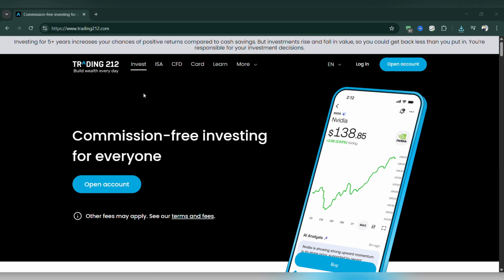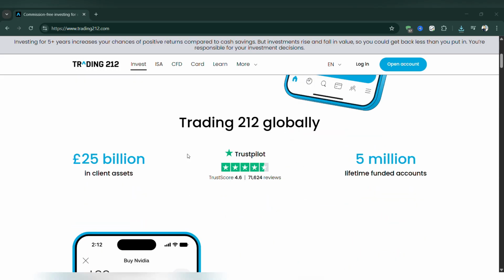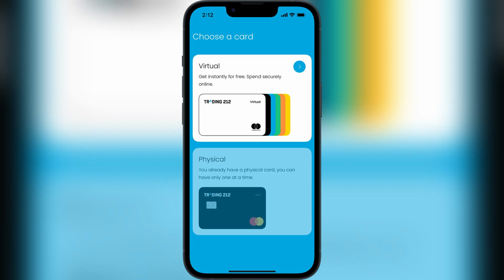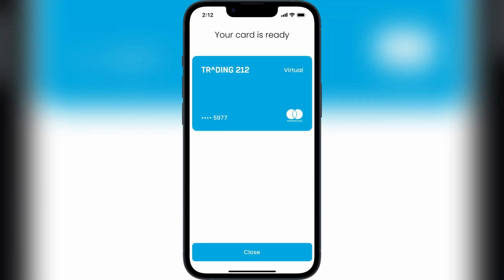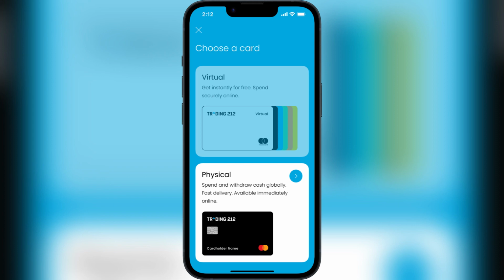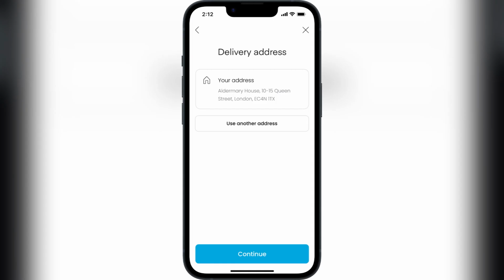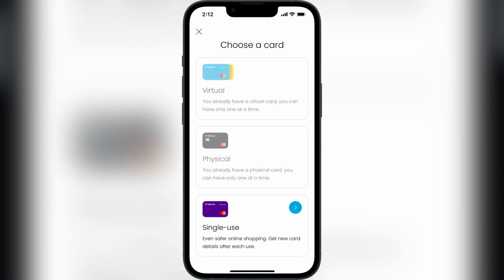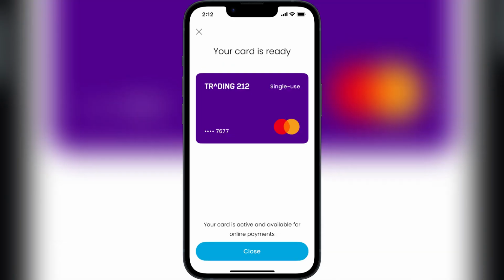How to Get Trading 212 Card (Step-by-Step Guide 2025)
In this Trading 212 tutorial, I’ll show you step by step how to get a Trading 212 card. This guide works for both new and existing account holders and is perfect for beginners who want to use their Trading 212 funds for everyday spending in 2025.

You will learn:
- How to apply for a Trading 212 card
- Requirements for getting the card
- How to link your account to the card
- How to activate and use the card
- Tips for using your Trading 212 card safely